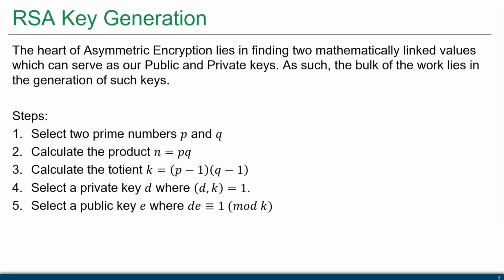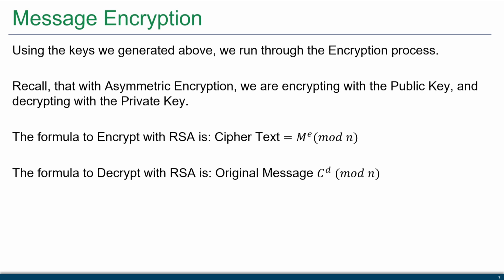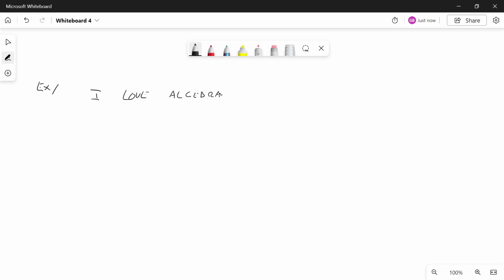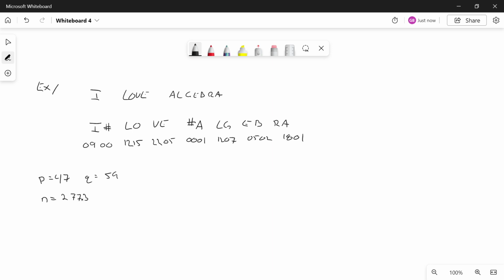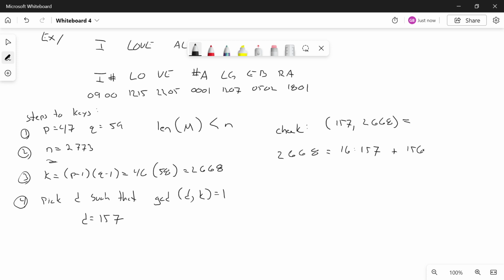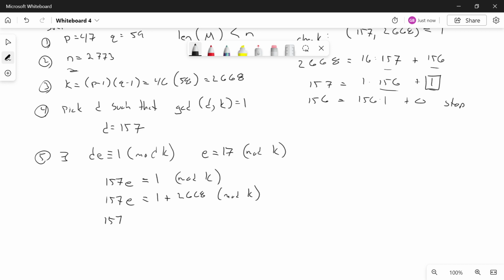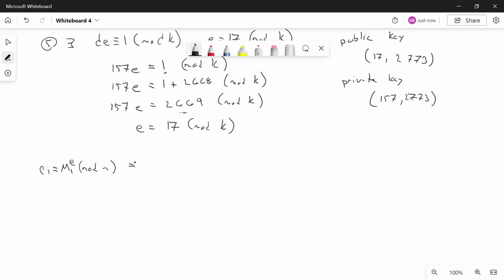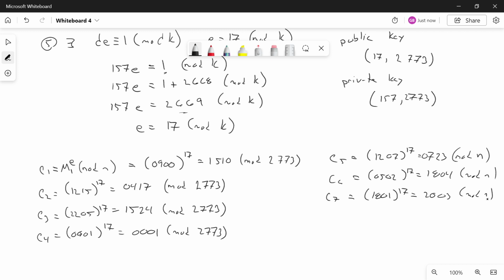Lesson 3 (slides 6-9)